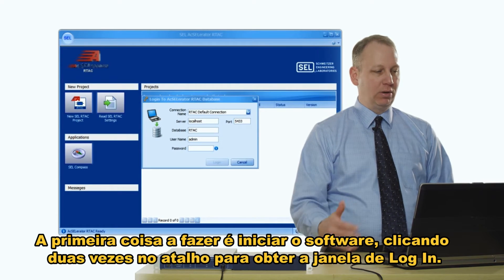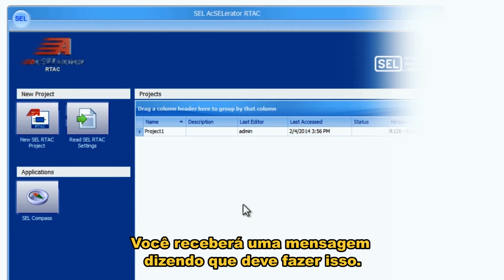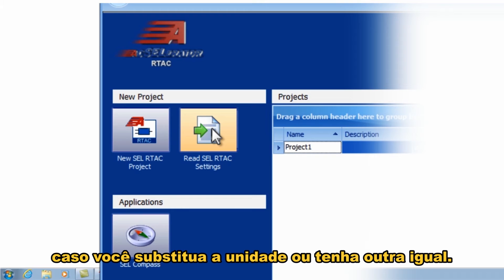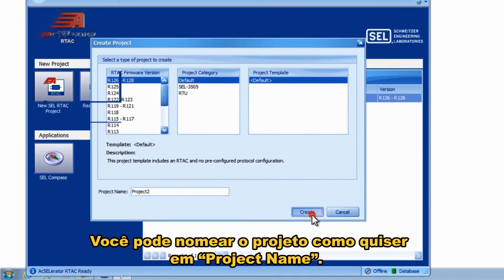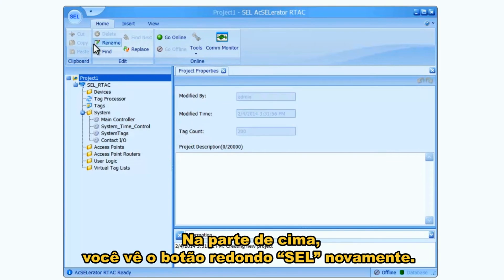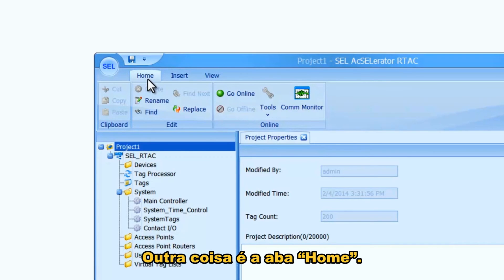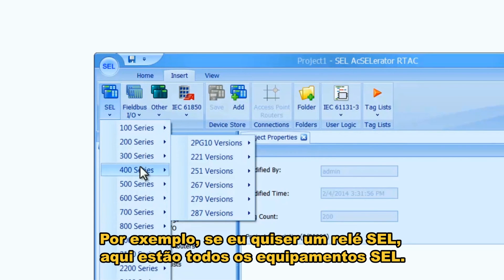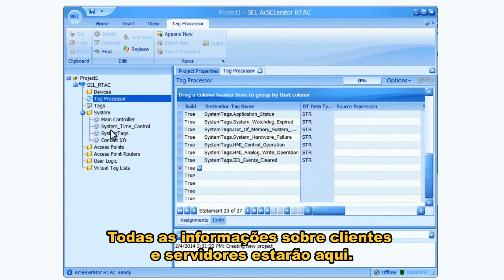SEL-3530 RTAC - Software Básico AcSELerator (2 de 9)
Configuração do Controlador de Automação em Tempo Real SEL-3530 através do Software AcSELerator RTAC.